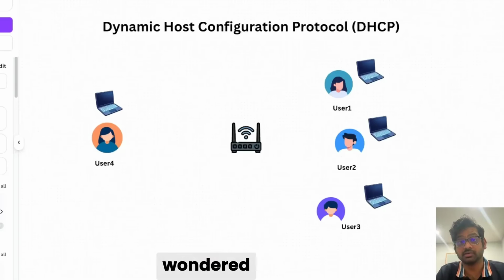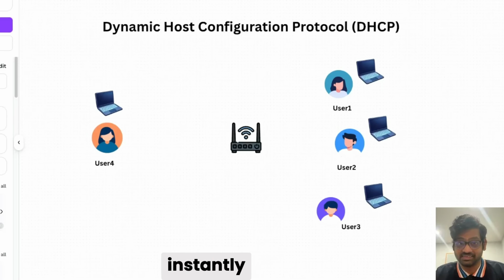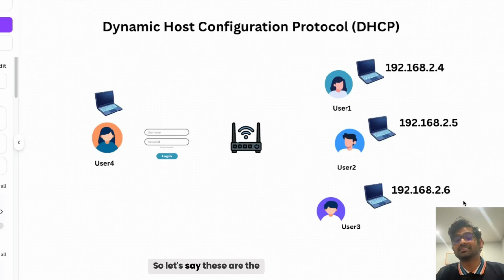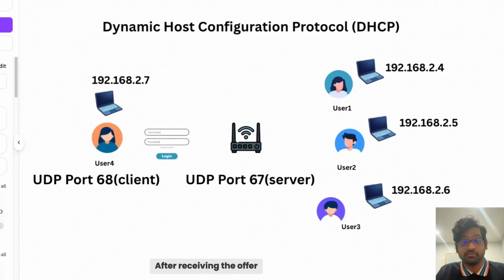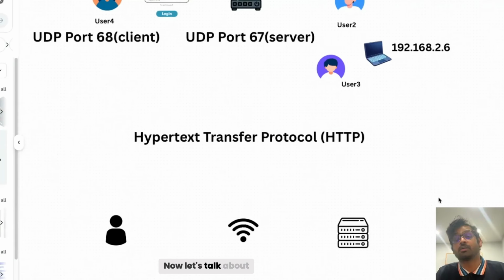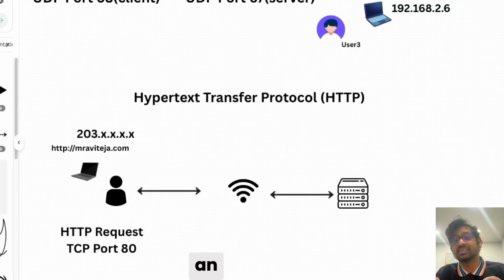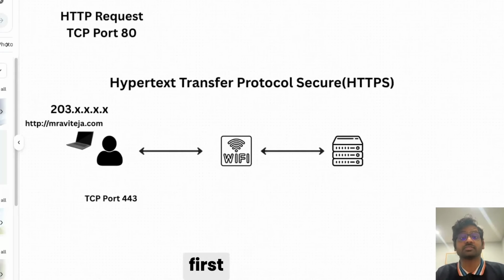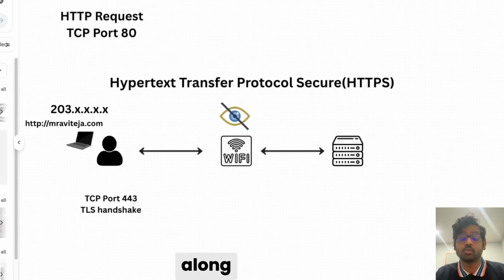DHCP, HTTP, and HTTPS: A Step-by-Step Explanation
DHCP, HTTP, HTTPS, DNS, TCP, UDP, Cybersecurity, Networking Protocols, Internet Communication

DHCP, HTTP, and HTTPS are core networking protocols that work together to allow devices to connect to a network, locate websites, and exchange data securely over the internet. These protocols operate in the background every time a user connects to Wi-Fi and opens a website, making modern internet usage simple, fast, and reliable.

DHCP (Dynamic Host Configuration Protocol) is the first protocol involved when a device connects to a network. When a user turns on a laptop and connects to a Wi-Fi network, the device does not initially have an IP address and cannot communicate with other devices. To solve this, the client sends a DHCP Discover message to find a DHCP server, which is usually the Wi-Fi router. This communication uses UDP port 68 on the client side and UDP port 67 on the server side. The DHCP server selects an available IP address from its pool and sends a DHCP Offer to the client. The client then sends a DHCP Request to confirm acceptance, and the server responds with a DHCP Acknowledgment. Along with the IP address, the server also provides the subnet mask, default gateway, and DNS server details. This automated process allows devices to connect without manual configuration.

Once the device has network connectivity, it can access websites using DNS (Domain Name System) and HTTP or HTTPS. When a user types a website name such as abc.com into a browser, the device must first determine the IP address of the website. The DNS request is usually sent to the Wi-Fi router first. If the router already has the information stored in its cache, it returns the IP address immediately. If not, it forwards the request to the ISP’s DNS server, which resolves the domain name and sends the IP address back. With the IP address known, the device can now contact the web server.

HTTP (Hypertext Transfer Protocol) is used to transfer web content between a client and a server using TCP port 80. The browser sends an HTTP request to the server, and the server responds with webpage data such as HTML files, images, and scripts. However, HTTP transmits all data in clear text, which means the information can be read or altered if intercepted. Due to this lack of security, HTTP is not suitable for transmitting sensitive data like login credentials or personal information.

To provide secure communication, HTTPS (Hypertext Transfer Protocol Secure) is used. HTTPS operates over TCP port 443 and uses TLS (Transport Layer Security) encryption. Before data transfer begins, a TLS handshake takes place where encryption keys are established and the server presents a digital certificate to verify its identity. Once the secure connection is established, all data exchanged between the client and server is encrypted. This ensures confidentiality, integrity, and authentication, protecting users from eavesdropping, data tampering, and impersonation attacks.

From a cybersecurity perspective, these protocols play an important role in protecting networks and users. DHCP must be secured to prevent rogue servers, HTTP should be avoided for sensitive communication, and HTTPS should be enforced to ensure safe web access. Together, DHCP, DNS, HTTP, and HTTPS form the foundation of modern networking, enabling seamless connectivity, efficient communication, and secure internet usage.

Exclusive EC-Council Deals!

My books:
Security Governance
Azure Security
LETHAL TRANSCATIONS
The Income Guidebook

This channel is strictly educational for learning about cyber-security in the areas of ethical hacking and penetration testing so that we can protect ourselves against real hackers.